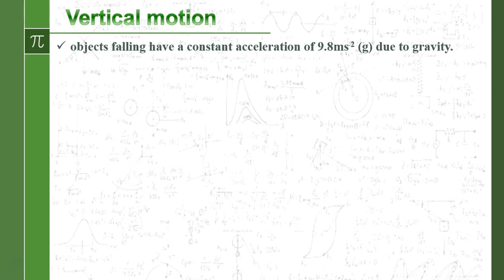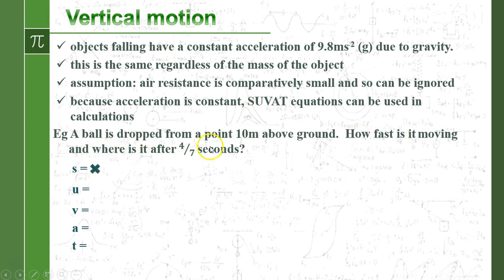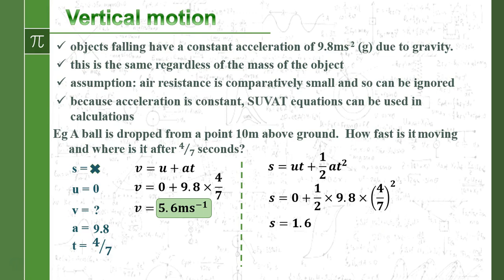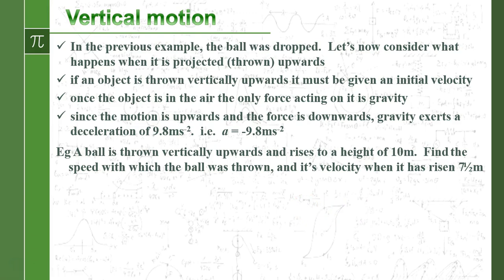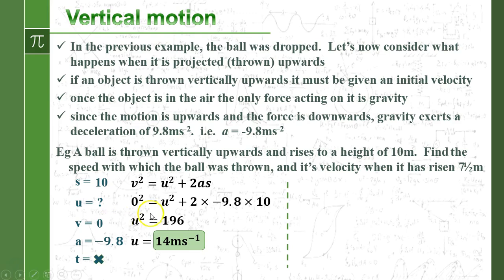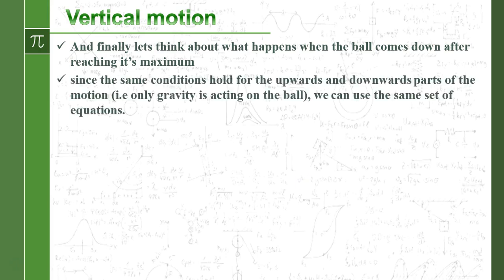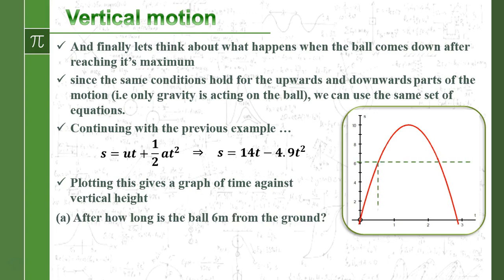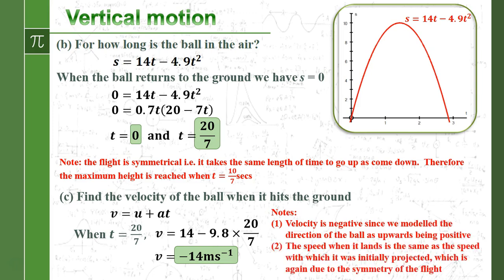Vertical motion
The fourth video in the series on Equations of Motion from the Year 1 Mechanics course.  This video looks at how the SUVAT equations can be used for calculations involving object falling under the influence of gravity or, alternatively, being projected vertically from the ground.